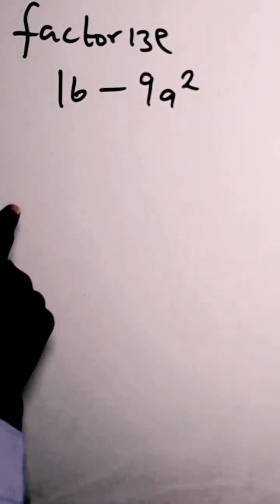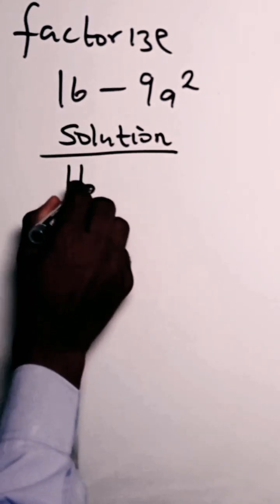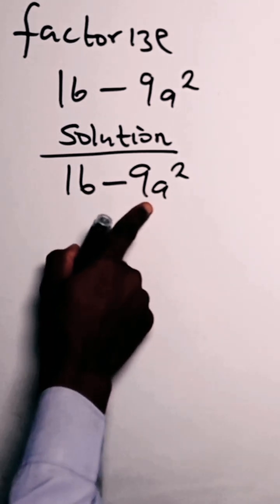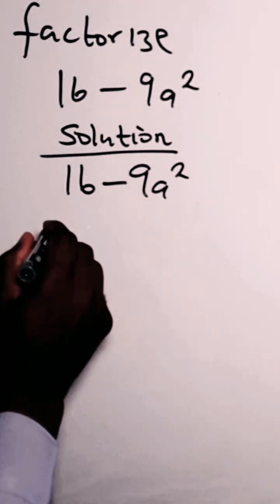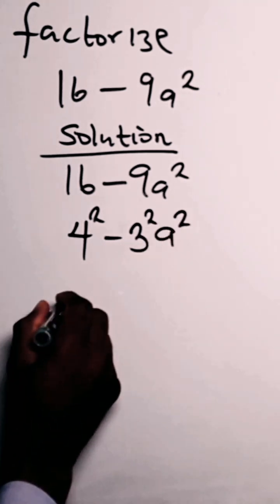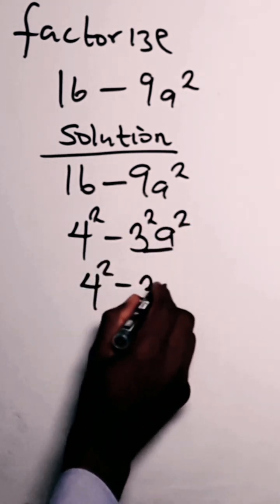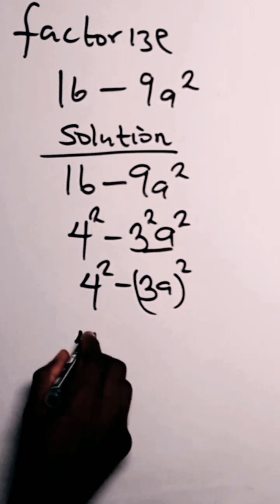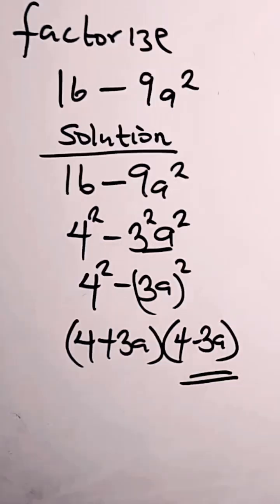Common Factor, Grouping & Beyond: A Factorization Journey